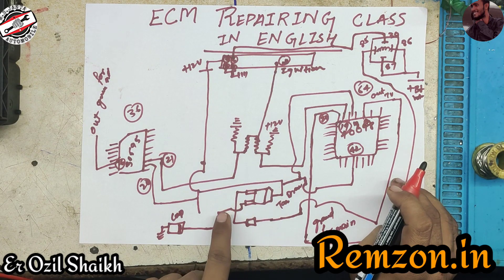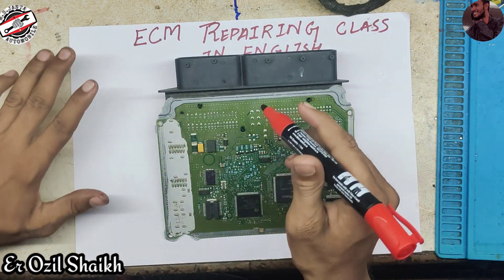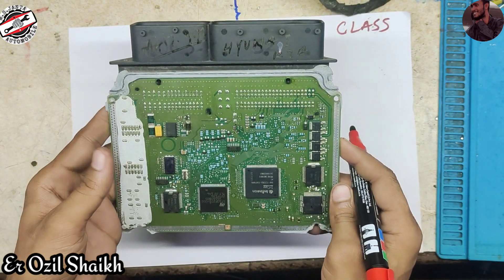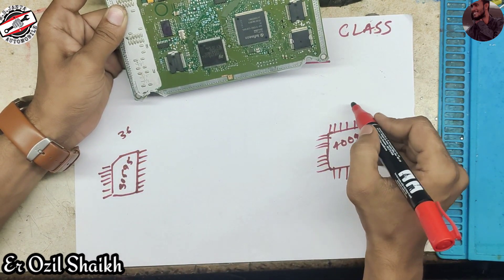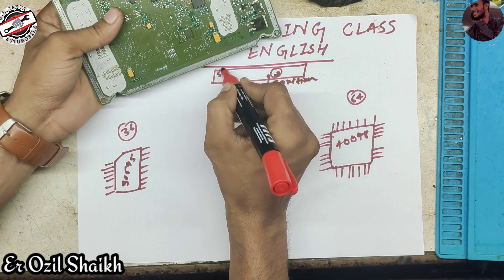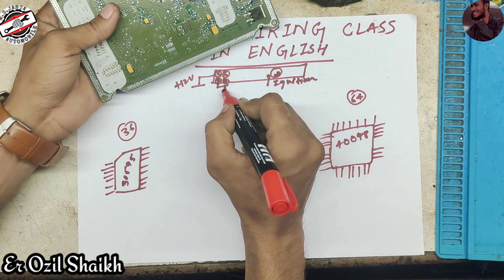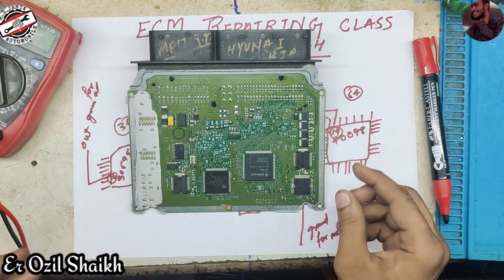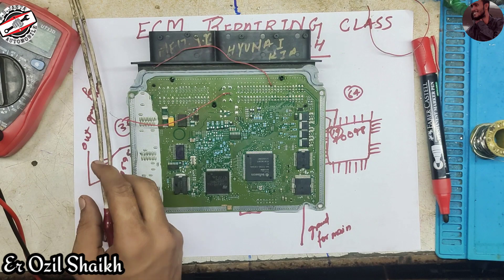#18 Hpy Indc de | Meg17.9.12 3 power ic supply working explain | 40048, 30595 and Transistor regtr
Important Point:-

Hello guyz.
1) Ecm Training Class-1 | About power section 1 with supply ic only (40077) | ignition n 12v on sply ic👇

2)Ecm Training Class-2| About power section 2 with injector ic supply (40005) | ignition and main, gnd👇

3) Ecm Training Class-3 | About power section 3 with final this ic most common get faulty| Ozil Shaikh👇👇

4) Ecm Training Class-4 | System ic section 1 with on table checking process without pinout(4587P) Ozil👇👇

5) Ecm Training Class-5 | System ic explain and fault find | 4587P | don't skip video watch full |Ozil👇

8) Ecm Training Class-8 | +12v Supply injector high side Circuit | Magnet marrelli ecm explain| Ozil S.👇👇

9) Ecm Training Class-9 | 21v Supply in injector section of Magnet marrelli ecm | don't skip video Ozil👇👇

10) Ecm Training Class-10 | High side Injector Circuit Feedback of  Magnet marrelli ecm | Clear all dout👇👇

11) Ecm Training Class-11 | Power ic L9132 Magnet marrelli ecm explain section 1 | Maruti fiat etc Ozil.👇👇
12) Ecm Training Class-12 | L9132 mai relay output, 5v out, Processor input | Magnet marrelli ecm | Ozil👇👇

13) Ecm Training Class-13 | L9132 last video of power ic | crank, can, etc pins | Don't skip video Ozil.👇👇

14) Ecm Training Class-14 | Abs control module Supply battery to abs pin | 9409 internal circuit | Ozil.👇👇

15) Ecm Training Class-15 | 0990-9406 power and system ic | abs control module Supply explain | Ozil S👇👇

16) Ecm Training Class-16 | abs module live board voltage checking and explain | Doge abs | Ozil Shaikh.👇👇

18) Ecm Training Class-18 Section 2 | Practical with eps tester and eps module | Don't skip video | Ozil👇👇

20) Ecm Training Class-20 | Low side injector section verna,i20 diesel ecm | Explain 40005 ic and mosfet👇👇

21) Ecm Training Class-21 | 12v high circuit supply of injector section | i20, verna diesel ecm | Ozil👇👇